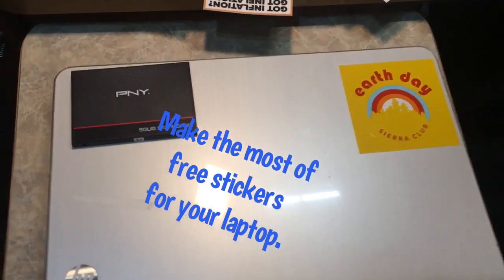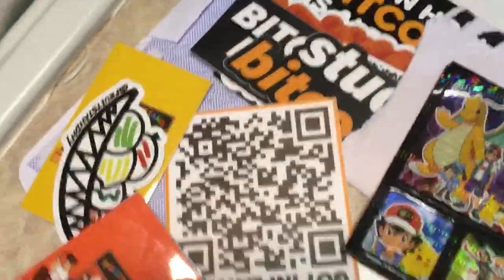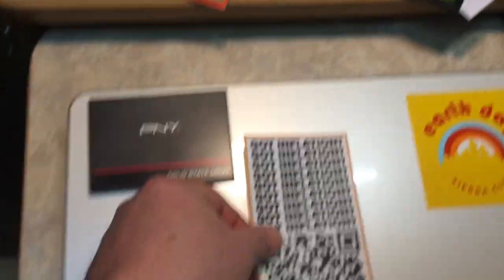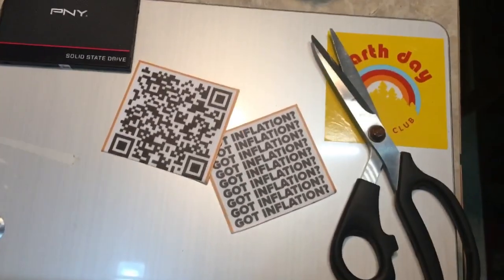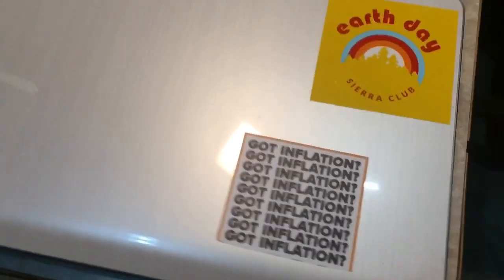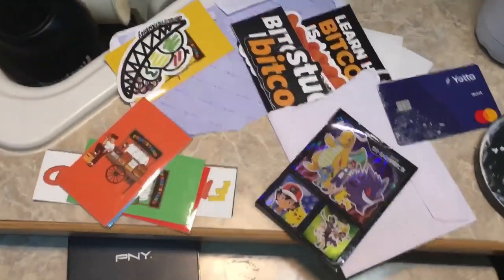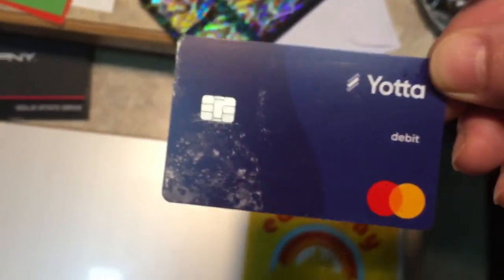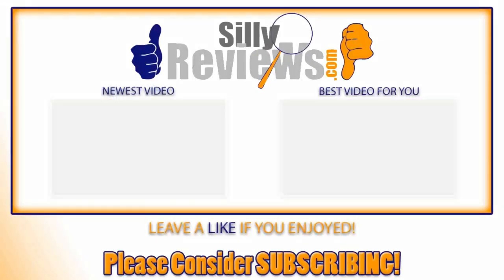Free Laptop Stickers! 🦄 💻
Let me show you how you can get free stickers for your laptop and customize them to fit your style.

If you have your own pro tips for laptop stickers, please share them in the comments.